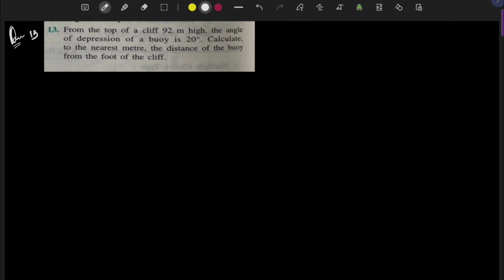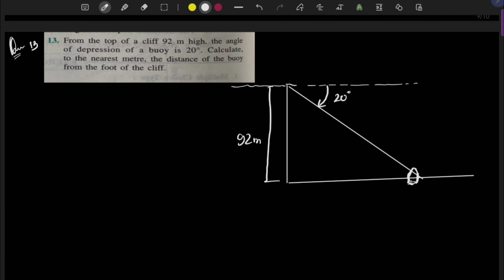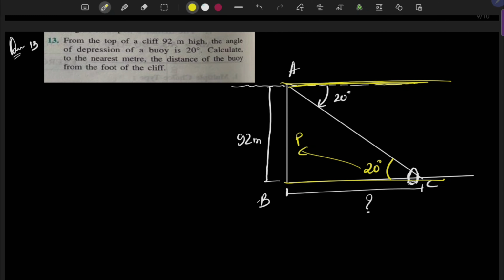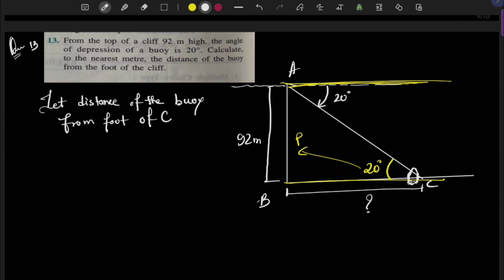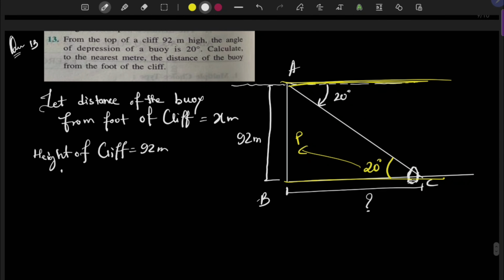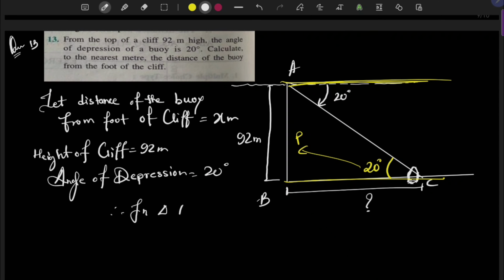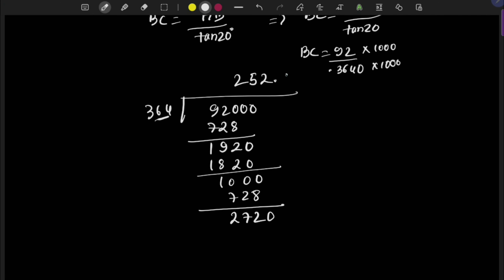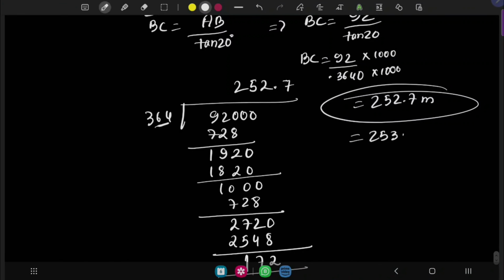Q 13 | Ex- 22 A| Chapter 22 | ICSE Class 10 Mathematics Textbook Solution (Selina)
Selina textbook solution for exercise 22A question no. 13